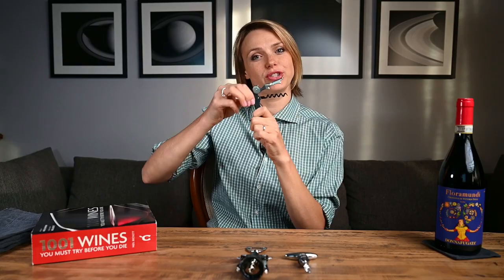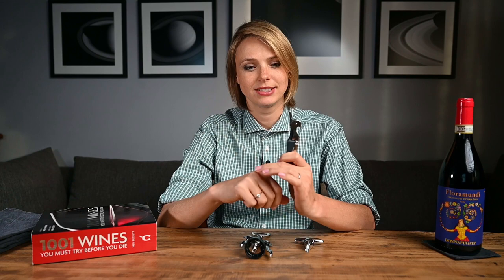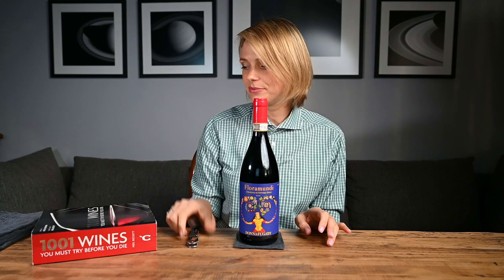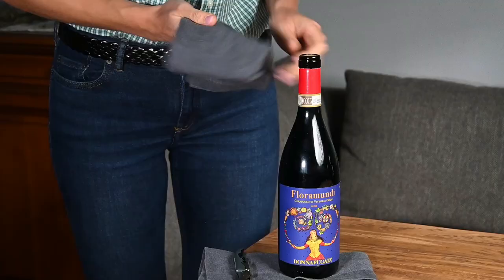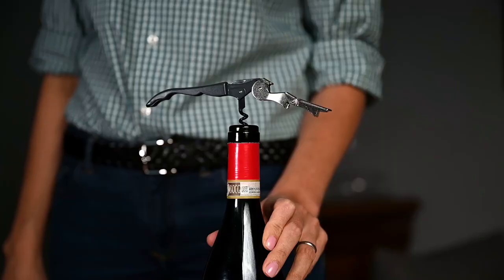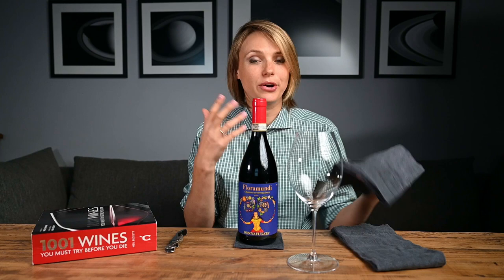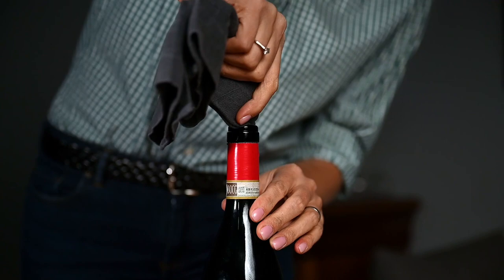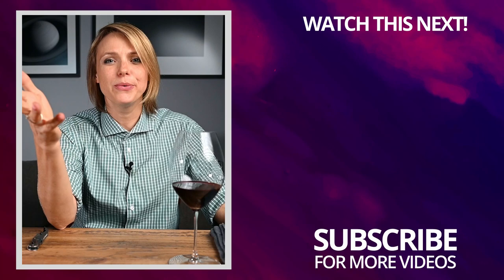How to Open a Bottle of Wine (What Corkscrew to Choose?)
In this video I will show step-by-step and explain how to easily open a bottle of wine. You will find out what is the best type of corkscrew to use and also some tips and tricks what to do and what not to do to open that bottle with ease. Cheers!

Some of the WINE ACCESSORIES I use regularly:

🗜️ Coravin Model Two Wine Preservation System